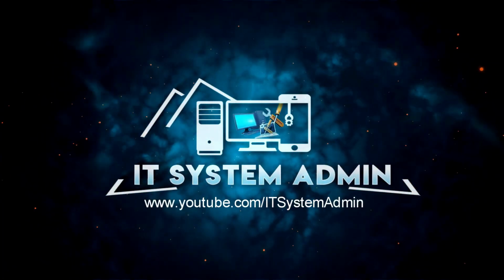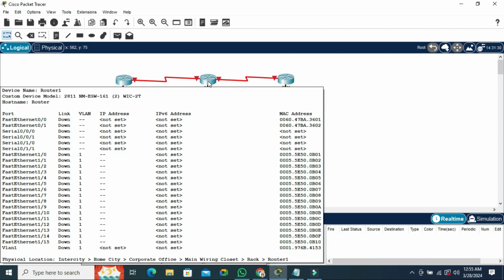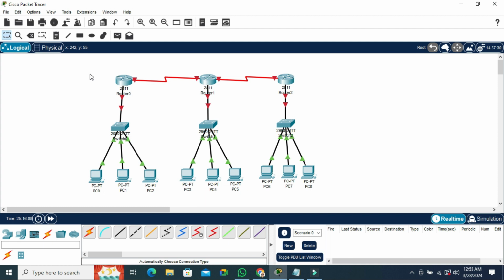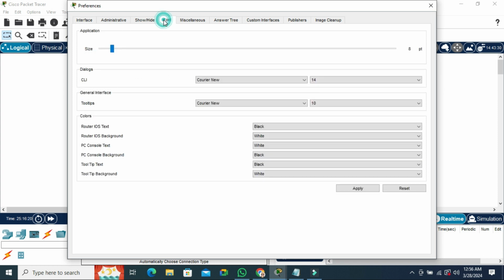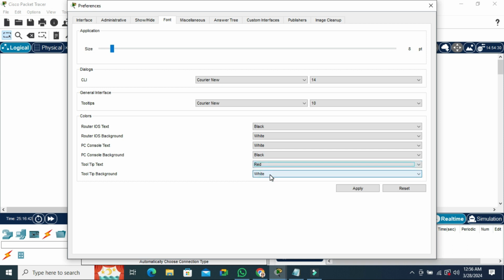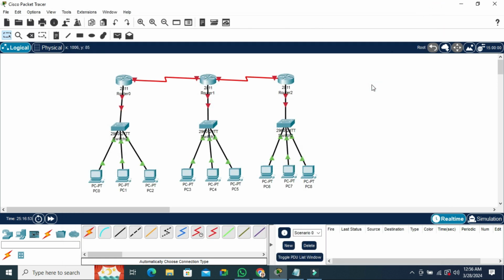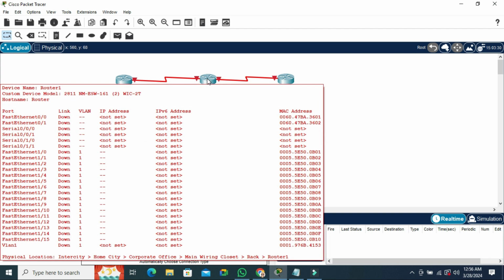How to Change Tooltips Font Color In CISCO Packet Tracer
Learn How to Change Tooltips Font Color In CISCO Packet Tracer or packet tracer or packet tracer 8 or cisco packet tracer or packet tracer 7.2.1 or enariv8 packet tracer 7.2.1 or how to configure dhcp server or como hacer un menu con bootstrap 5 or cómo hacer un menu de navegación con bootstrap or cómo hacer un navbar con bootstrap